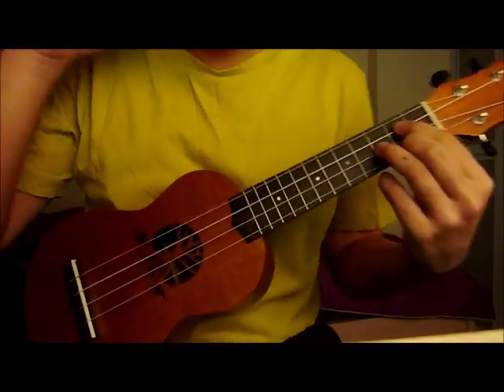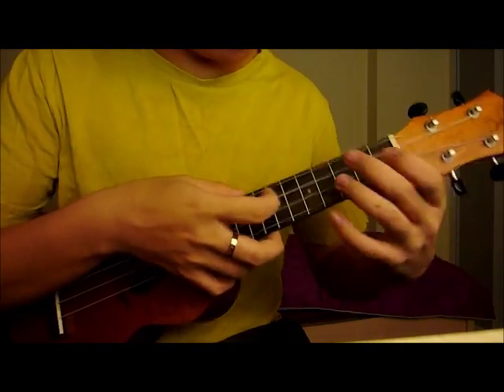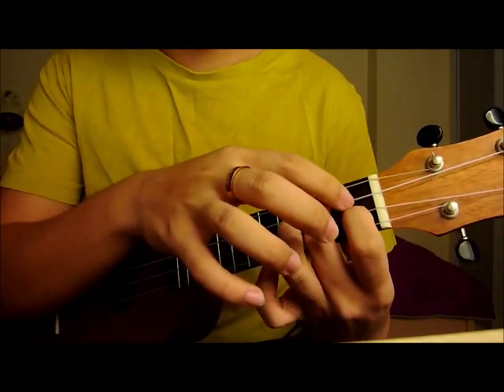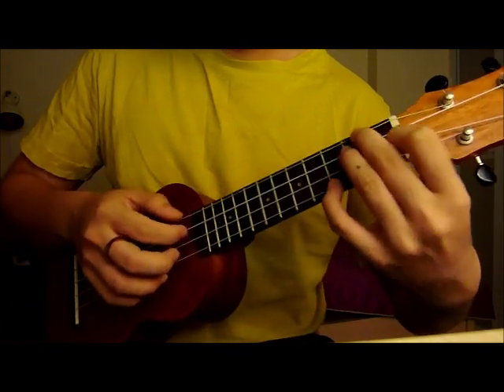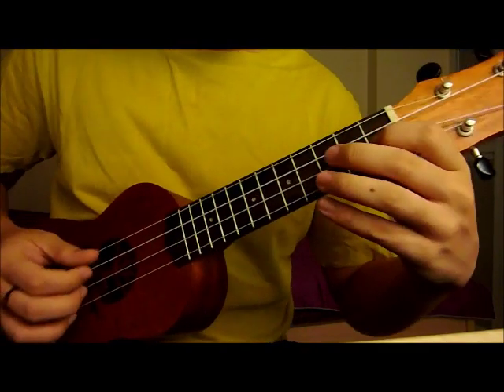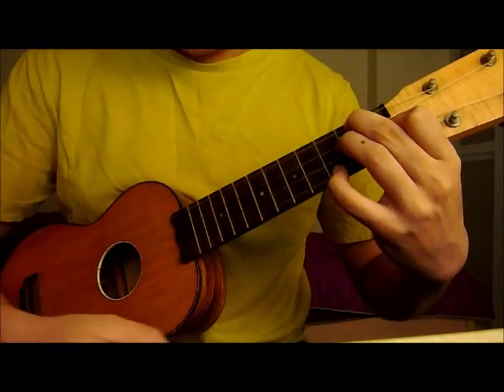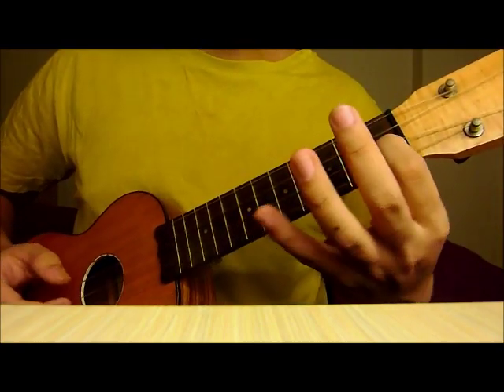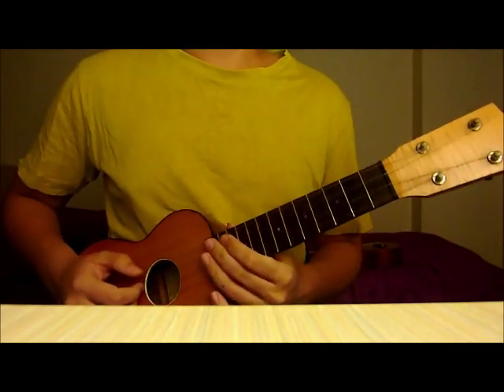Wedding Dress Ukulele tutorial (intro) - by Amos Lim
Guys, this my tutorial for the intro of wedding dress on the ukulele. the high G string version is at the back of the video. u can play the high G string version on a low G string ukulele, but not the other way round cuz it would sound weird.